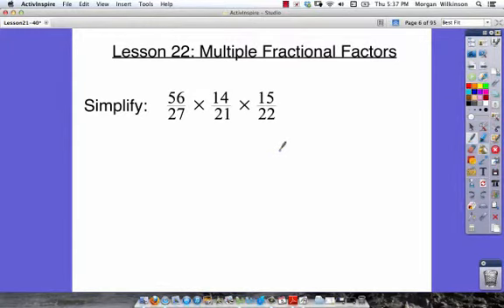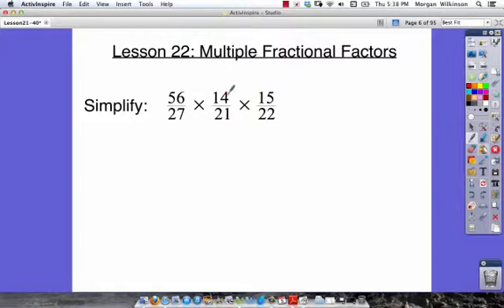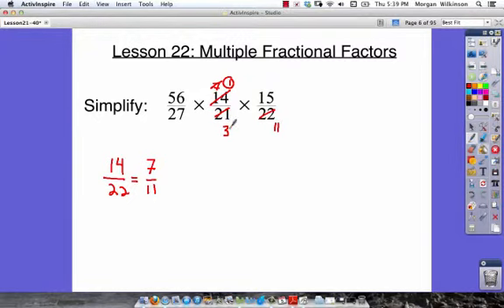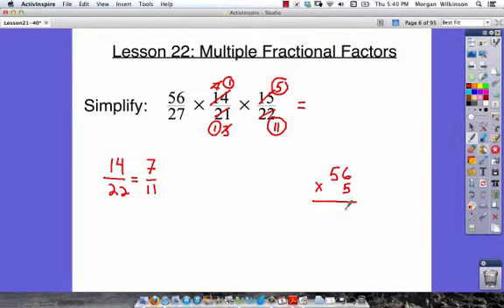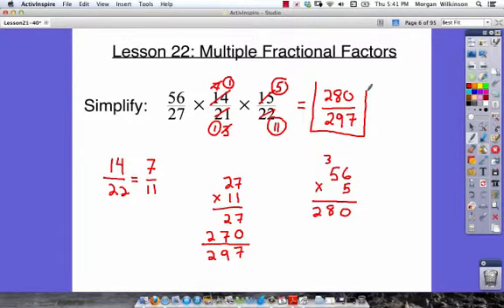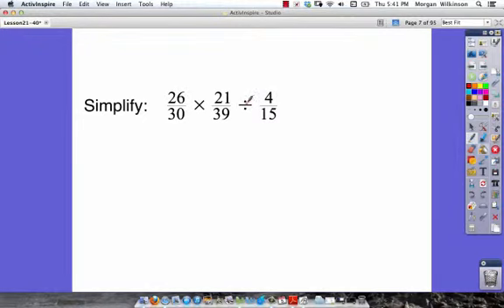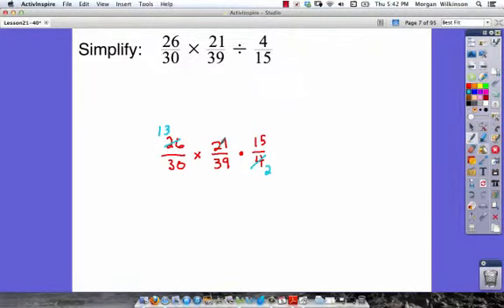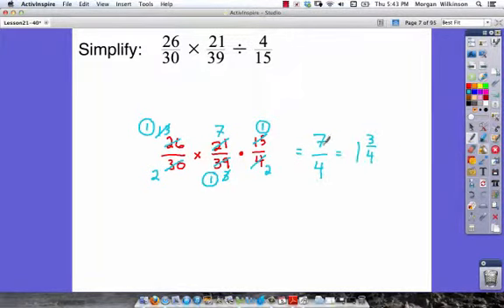Algebra 0 5 Lesson 22